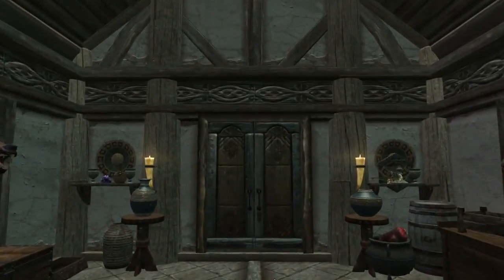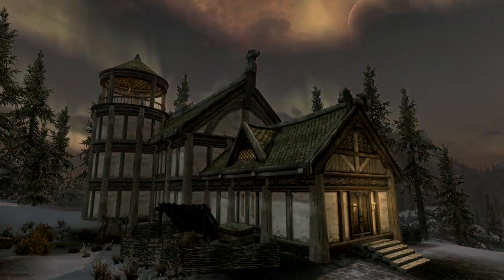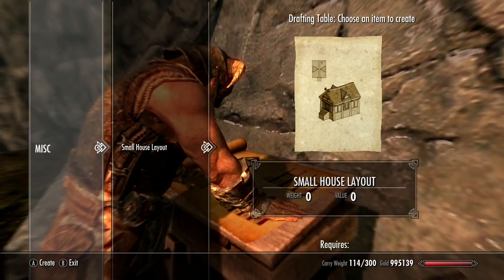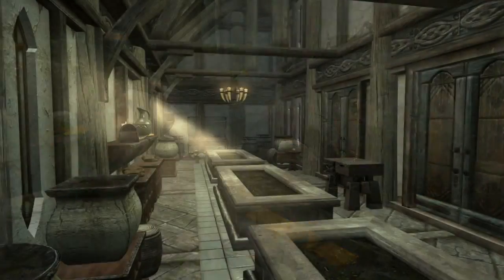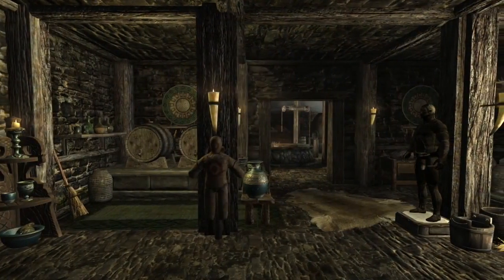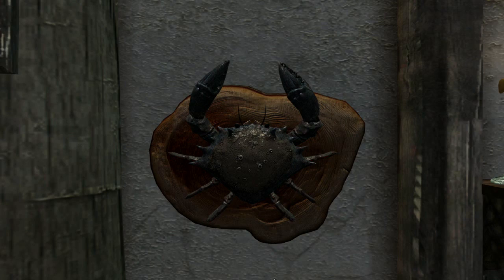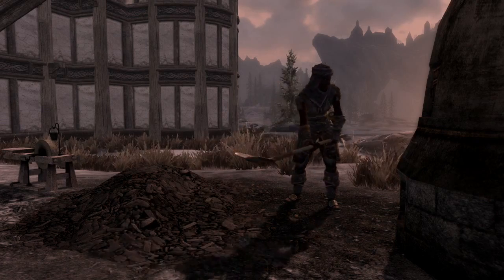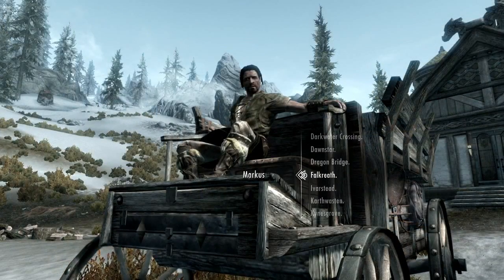The Elder Scrolls V: Skyrim - Hearthfire Trailer